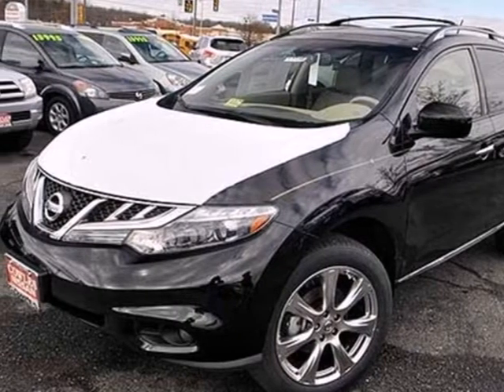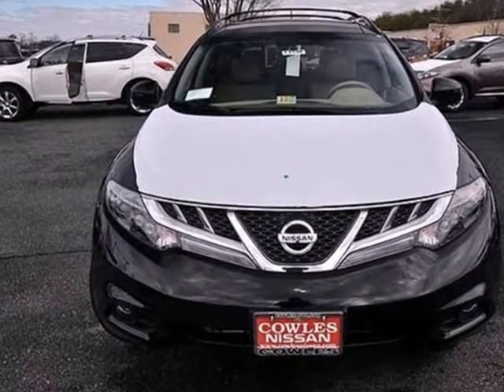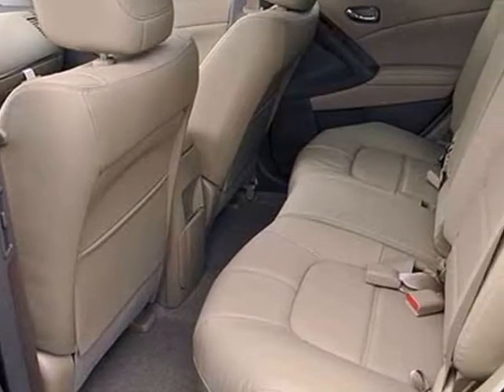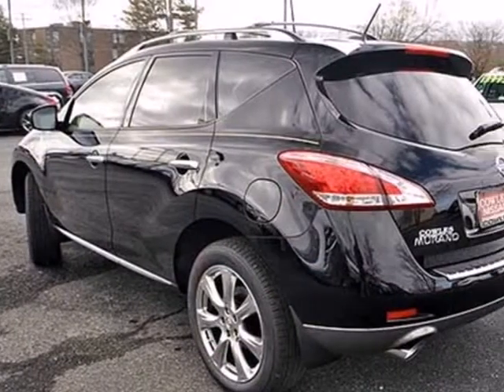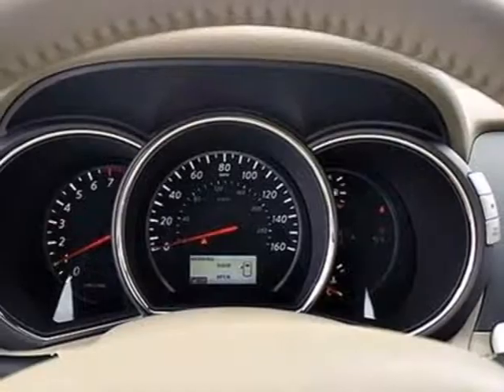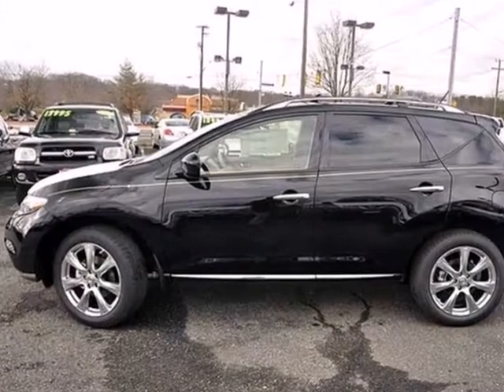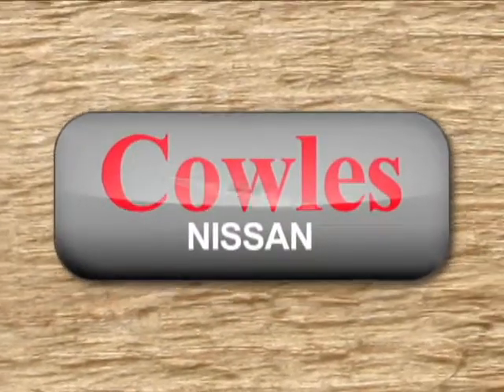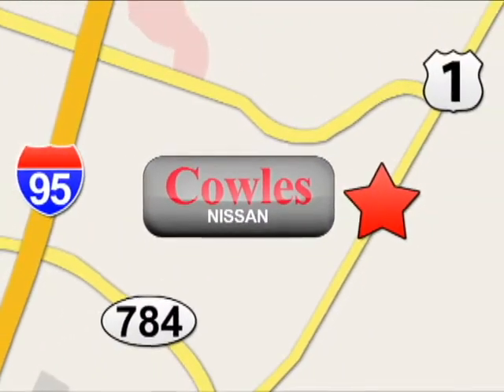2013 Nissan Murano Washington DC VA Woodbridge, VA M1596 - SOLD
Year: 2013
Make: Nissan
Model: Murano
Trim: Continuously Variable Automatic
Engine: 6 Cylinder
Transmission: Continuously Variable Automatic
Color: Black
Interior: Beige
Stock #: M1596
We want to help you find the car that fits you and your families needs. Let us then earn your business and your trust. We will do every thing necessary to make sure you drive home with the car of your choice. , , Dual-zone climate control, Floor covering: carpet in passenger compartment and carpet in load area, Front seat center armrest, Rear seat center armrest, Passenger ventilation controls, Tinted glass, Ventilation system with micro filter and automatic recirculation, Zone tinted windshield, Two 12V power outlet(s) in front, one 12V power outlet(s) in cargo area, Cargo area light, Cruise control, Front cup holders, Two active height-adjustable front seat head restraints, three height-adjustable rear seat head restraints, Four grab handles, Card key power locks : includes power windows, Vehicle speed-proportional power steering, Front windows with one-touch on two windows, rear windows, Four-door sport utility vehicle, Rear driver door and rear passenger door, Chrome exterior door handles, Illuminated driver and passenger vanity mirror, Low tire pressure indicator, Service interval indicator, Cargo area dimensions: length (inches): 29.6, front width (inches): 54.7, height (inches): 32.5 and loading floor height (inches): 30.8, Center differential lock, Emissions: ULEV II ( 7.3 annual tons of CO2) 444, Multi-point fuel injection, 21.7gallon fuel tank, Independent front strut suspension with stabilizer bar and coil springs, independent rear multi-link suspension with stabilizer bar and coil springs, Manufacturer&apos;s name continuously-variable automatic and floor shi

Address:
14777 Jefferson David Hwy